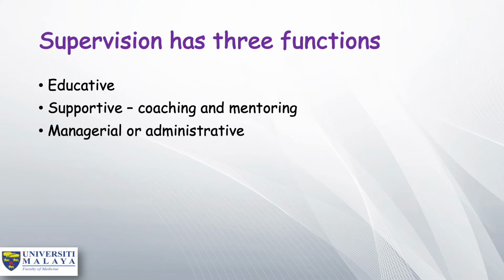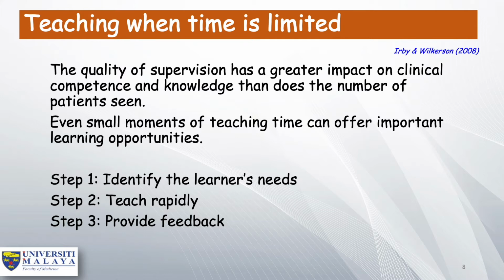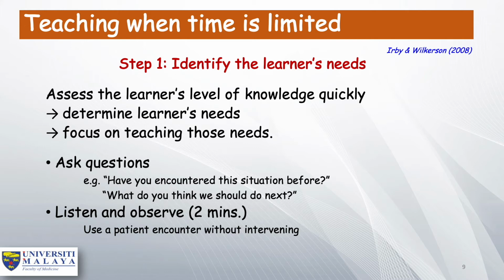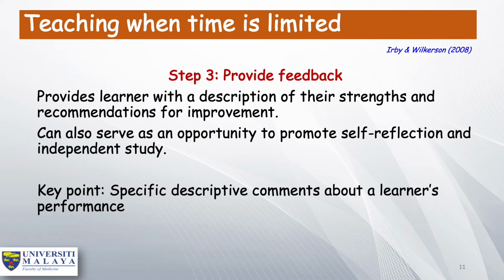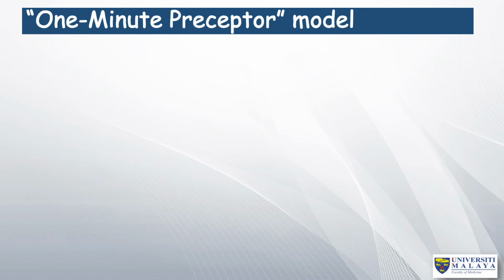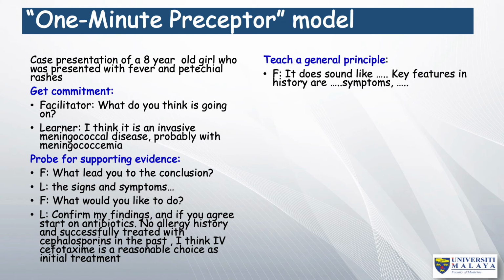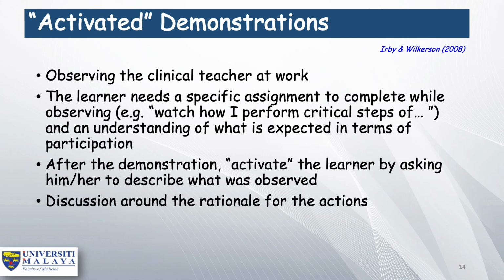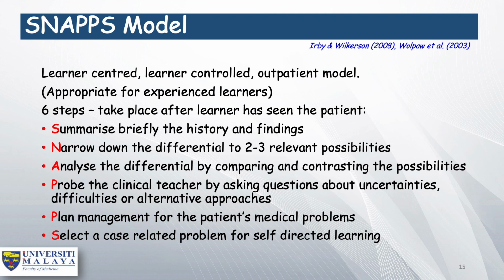Theme B : Teaching & Reflection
Talk 4 : Teaching Tools for the Postgraduate Trainer ( Knowledge)
-AP Vinod Pallath-